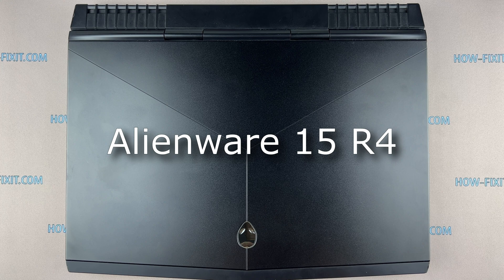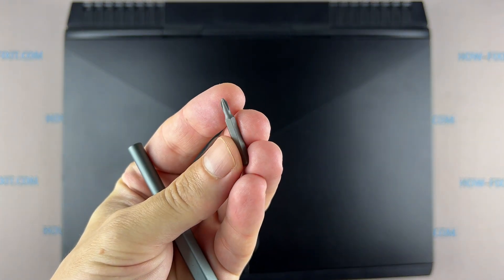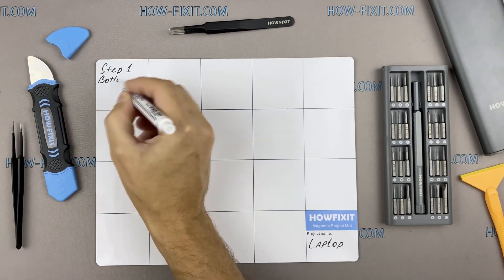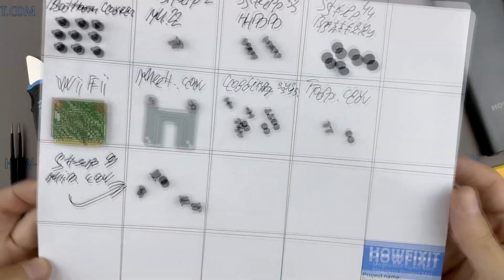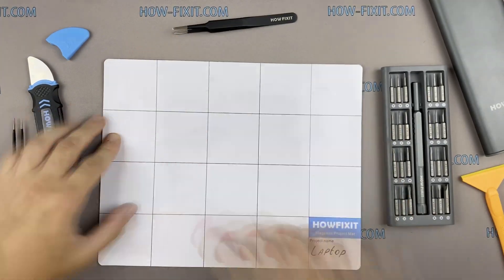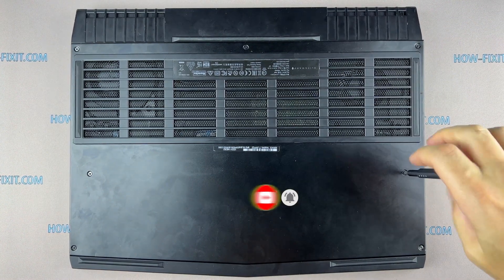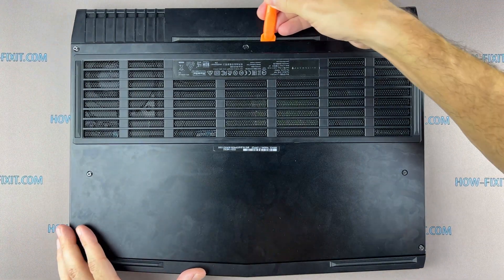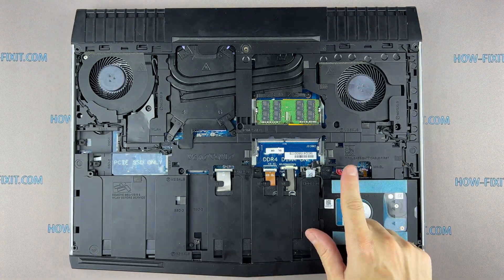Alienware 15 R4 Motherboard Replacement | Step-by-step DIY Tutorial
In this DIY repair tutorial, I'll show you how to replace a motherboard on your Alienware 15 R4 laptop.

💻 *DESCRIPTION*
Welcome to HowFixit! In this DIY repair guide, I'll show you how to replace a broken motherboard on your Alienware 15 R4 laptop.
If you're facing issues with your laptop's motherboard and considering a replacement - You're in the right place! Our expert guide is designed to simplify the process, making it accessible to everyone, regardless of technical expertise.
Whether you're a tech enthusiast or a DIYer, follow along to discover the secrets of successful motherboard replacement. So, grab your tools and let's get started!
This video guide applies to the following laptop models: Alienware 15 R4.
Your support keeps us motivated to create more insightful content.

Q: Can I replace my laptop motherboard on my own?
- A: Yes, with the right tools and following our detailed guide, you can confidently replace your laptop motherboard. However, if you're unsure, seeking professional assistance is advisable.
Q: How do I know if my motherboard needs replacement?
- A: Look out for signs such as random system crashes, unresponsive peripherals, or abnormal screen displays. If these persist after ruling out software issues, it's likely time for a replacement.
Q: Are all motherboards compatible with my laptop?
- A: No, it's crucial to identify your laptop's model number and specifications to find a compatible motherboard. I show the part number of the compatible motherboard in the video guide and also indicate it in the description. Additionally, you can сonsult your laptop's documentation for accurate information.
Q: Can I upgrade to a motherboard with better features?
- A: Yes, selecting a motherboard with enhanced features, such as a better CPU or improved graphics capabilities, can boost the performance of your laptop. But you must be sure that the motherboard is compatible with your laptop.